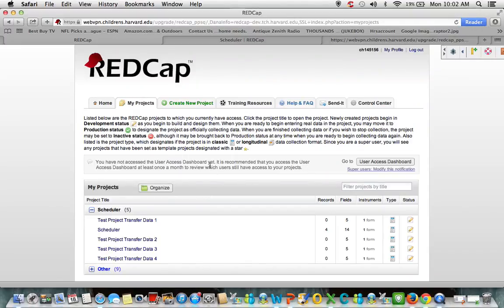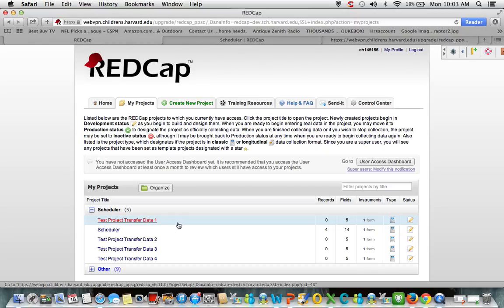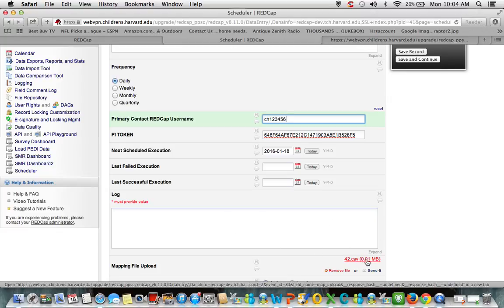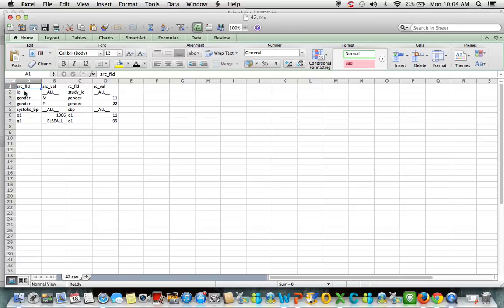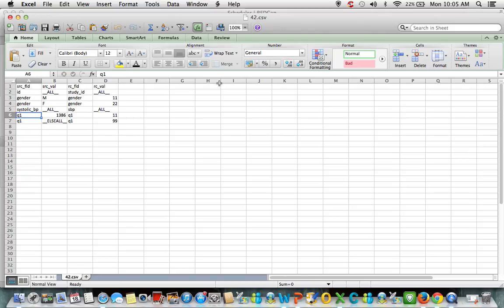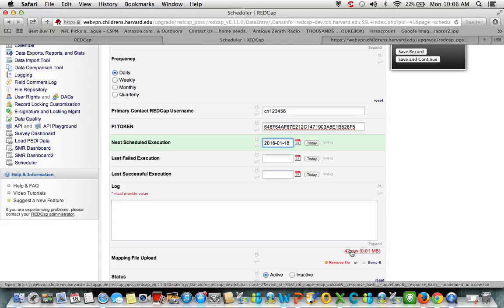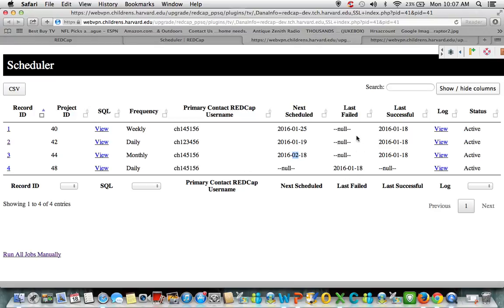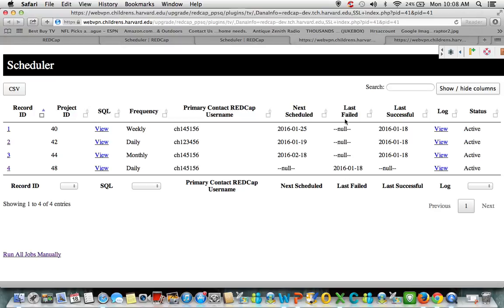Data Transfer ALPHA DEMO!